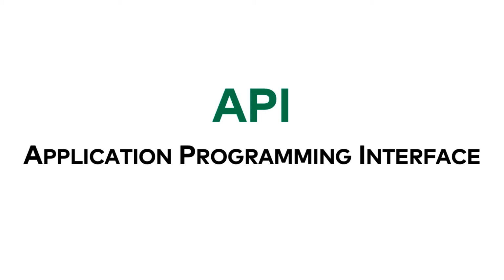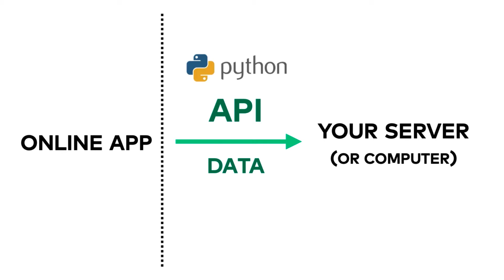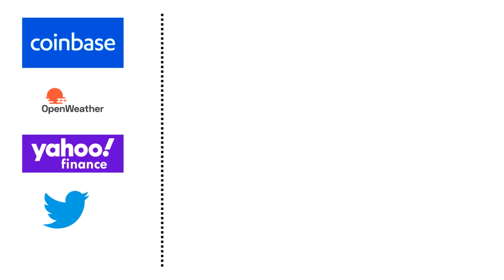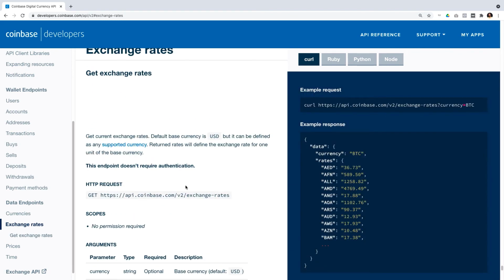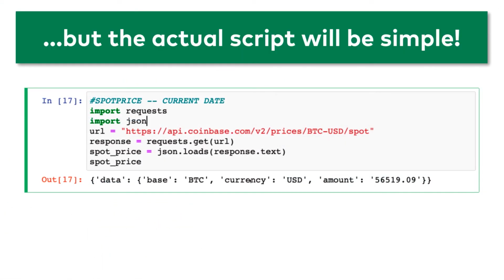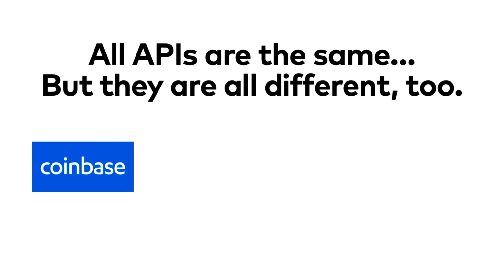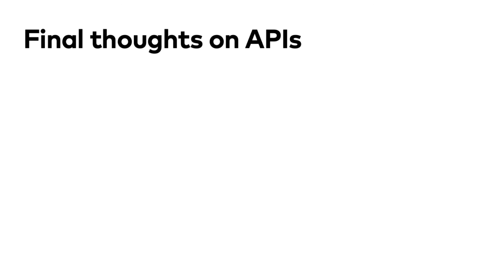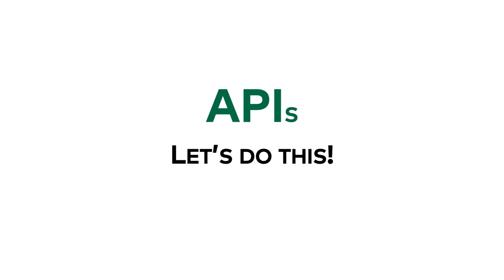Data Source Course: API intro lecture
This is a video that I took from my new video course called the Data Source course. In the data source course, I help you get data for your data science side projects in various ways. One popular method is, of course, using APIs. In the course, in the API module I have detailed tutorials and Jupyter Notebooks for four different APIs — but here, on Youtube I wanted to publish the general intro for this API module... so if you are wondering what is an API and how you can use it for your data science projects, hopefully you’ll find this video useful.